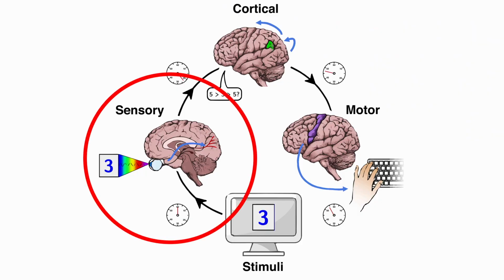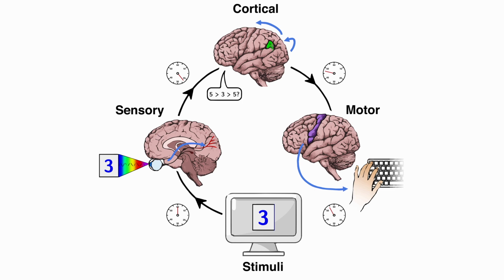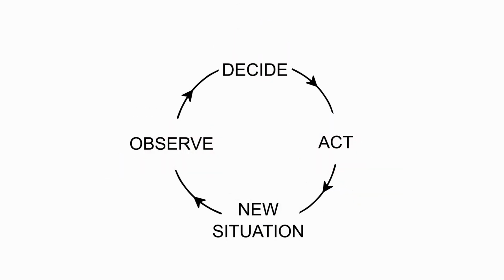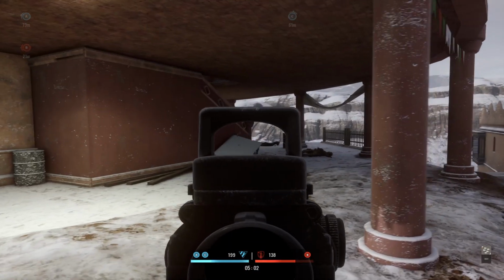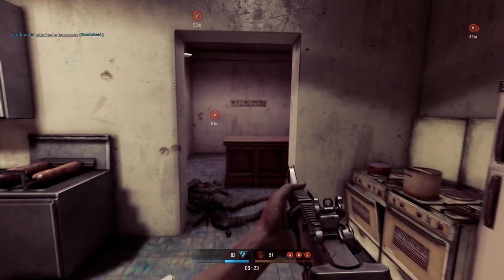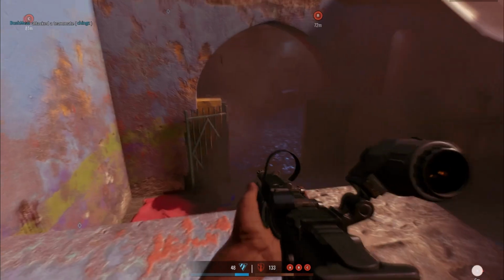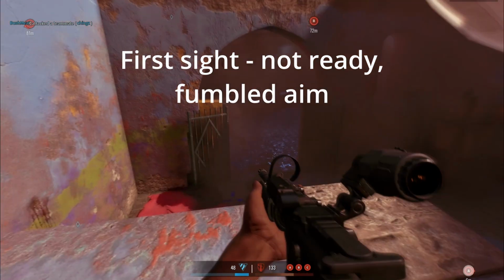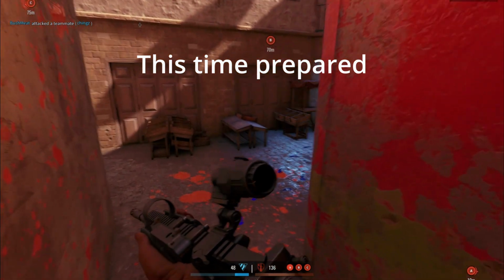Gaming CQB explained - Part 2 - Reaction Loops